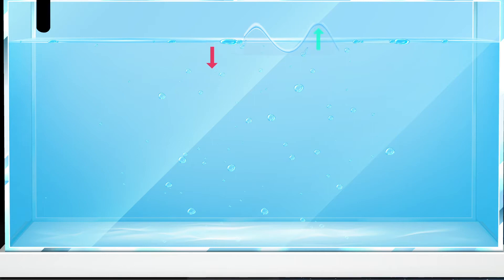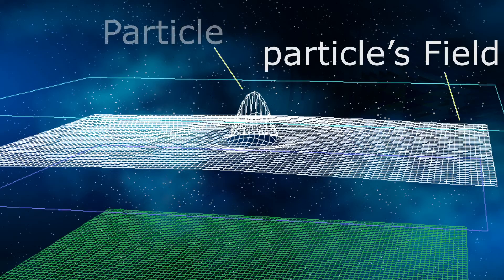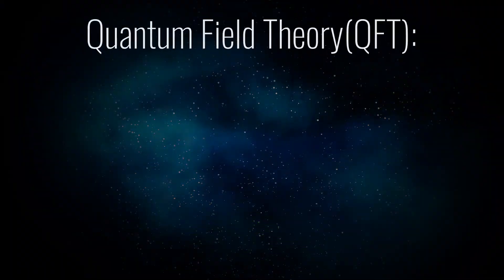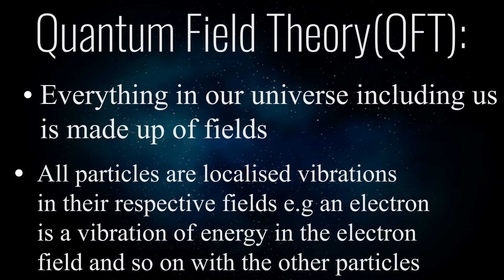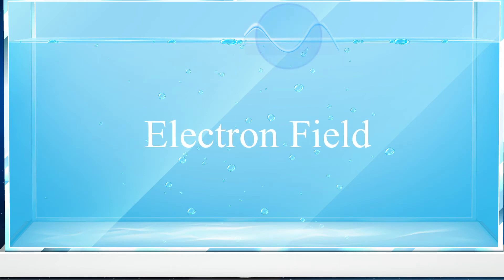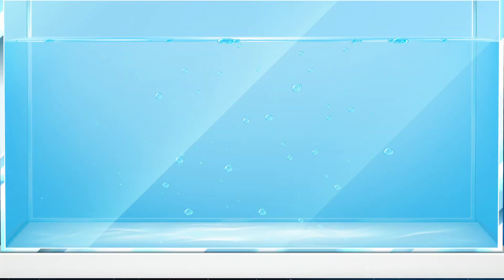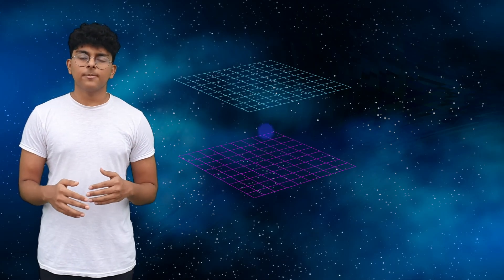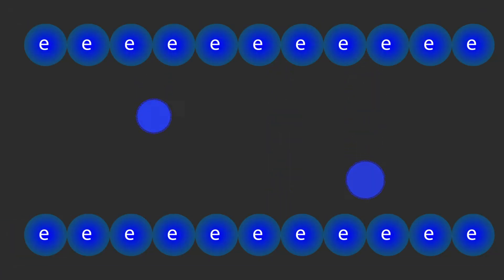Quantum field theory explained using simple analogy